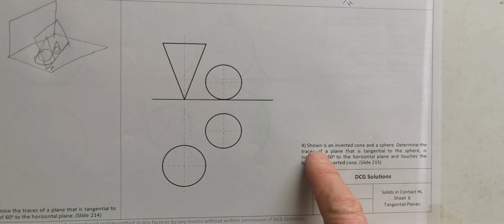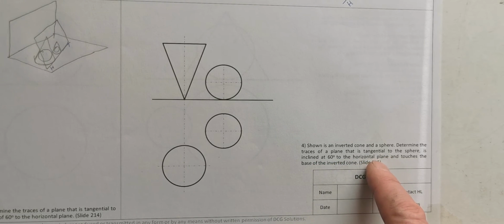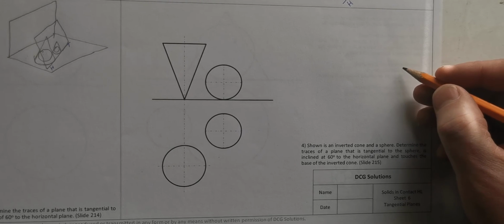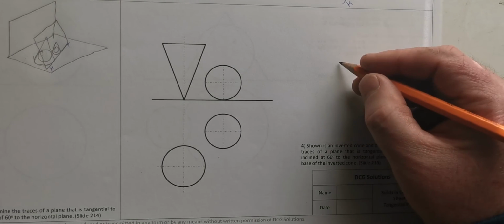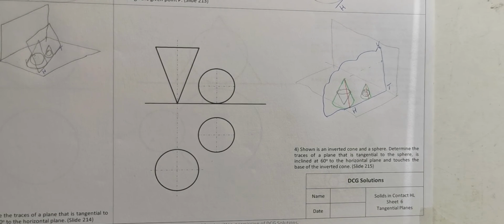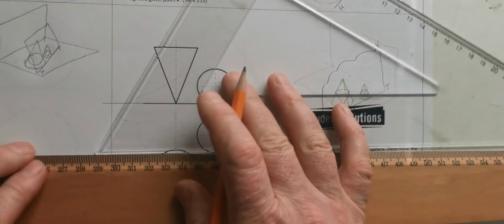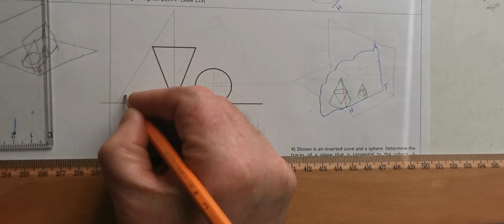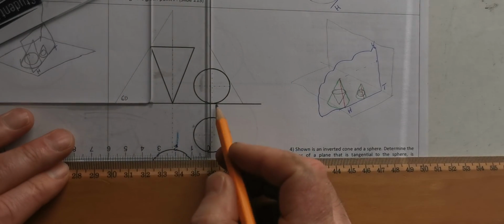sheet 6 tangent planes DCG solutions workbook